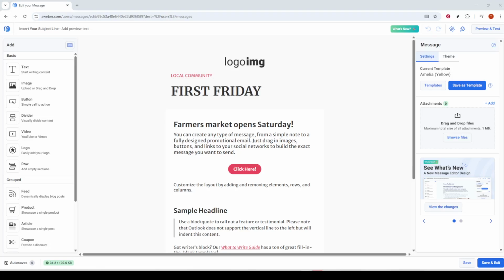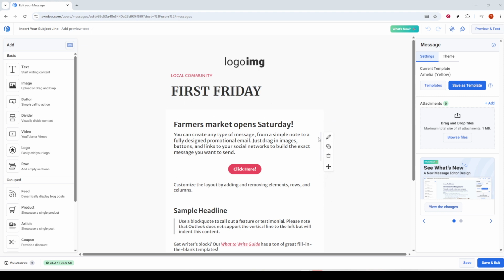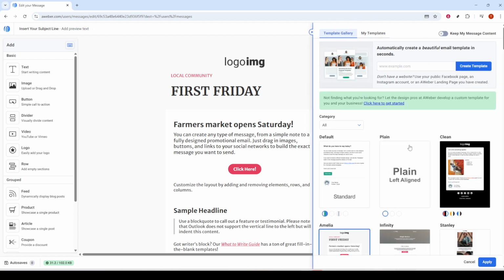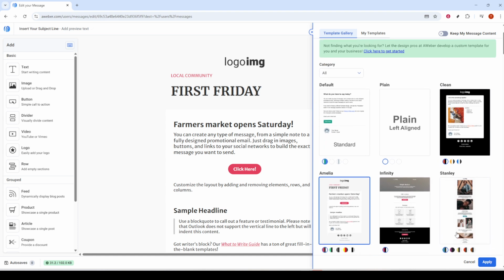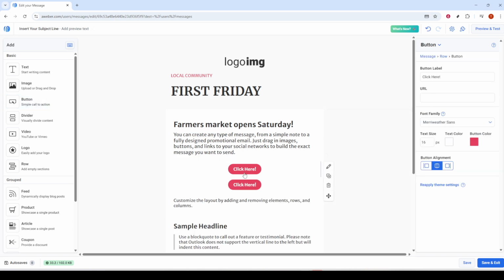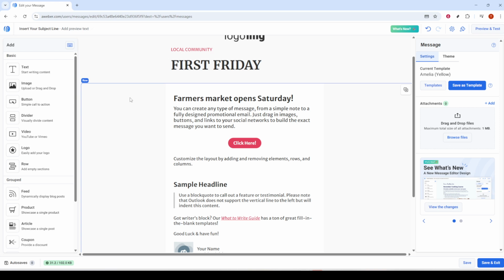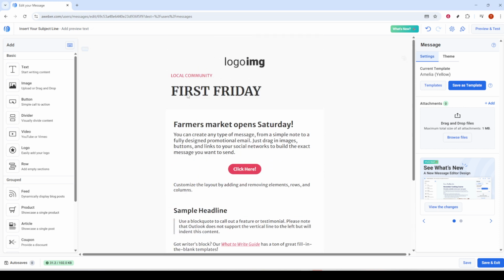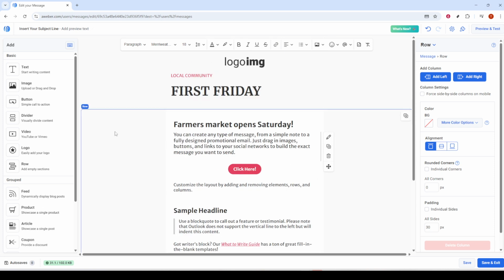Use AWeber Drag And Drop Builder [Quick Start]